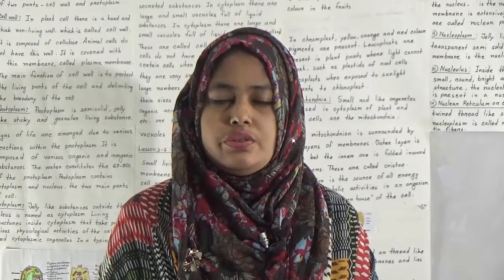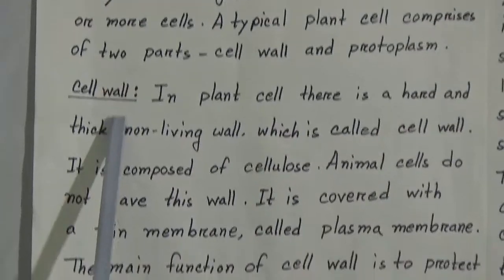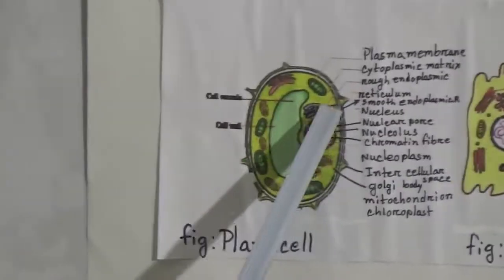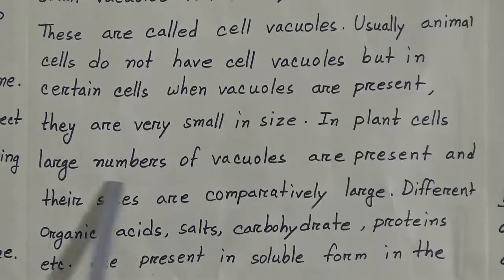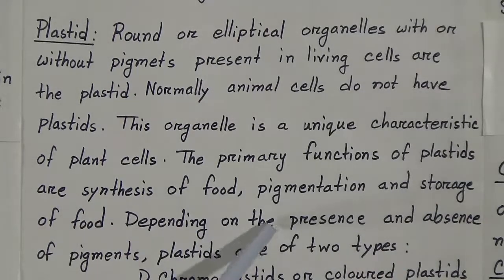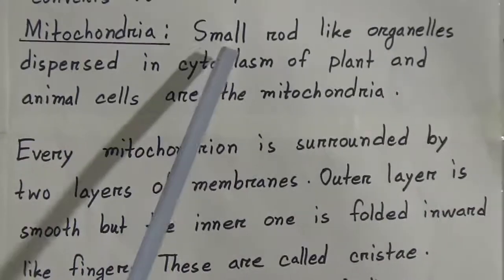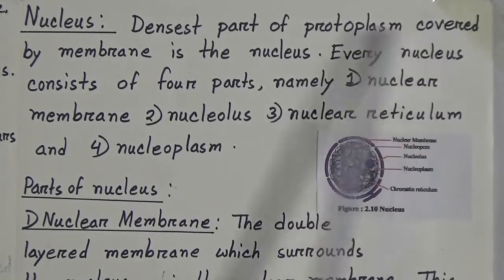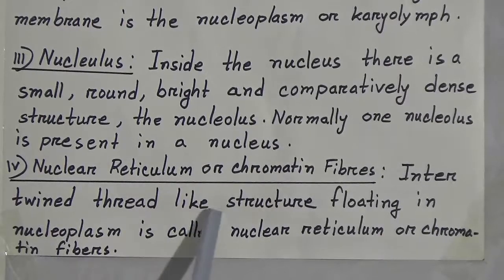Annual Term, Class: Seven, Subject: Science (Lecture-1), Topic:- Plants and Animals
Annual Term
Class: Seven
Subject: Science (Lecture-1)
Topic:- Plants and Animals